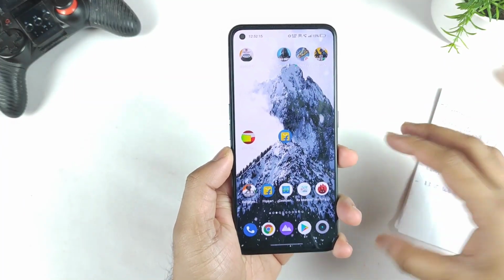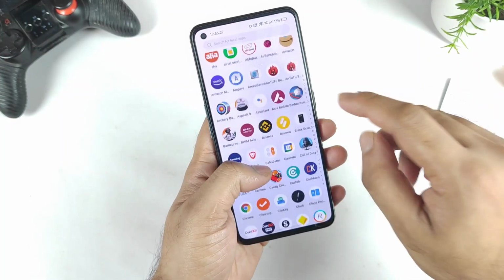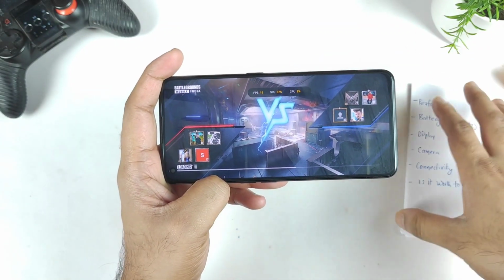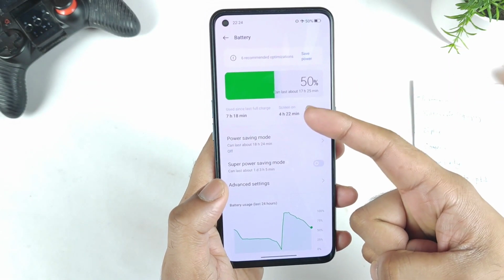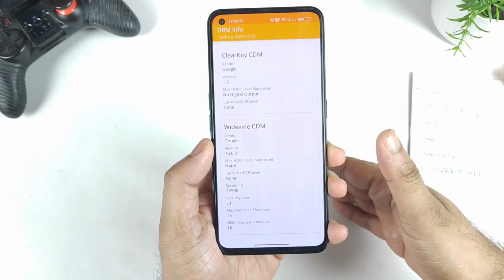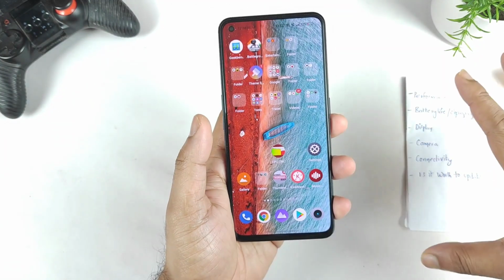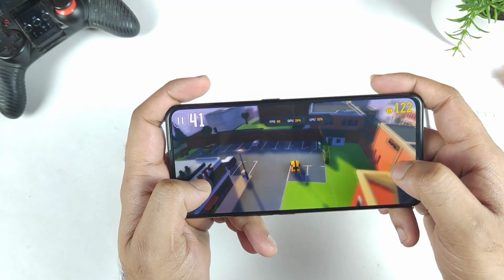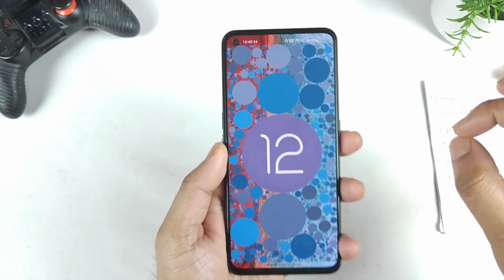Realme GT Neo 2 Realme Ui 3.0 Review After Using 50days of Usage 🔥🔥🔥